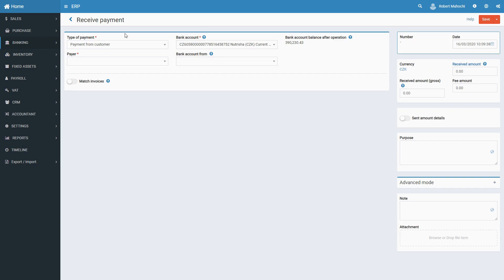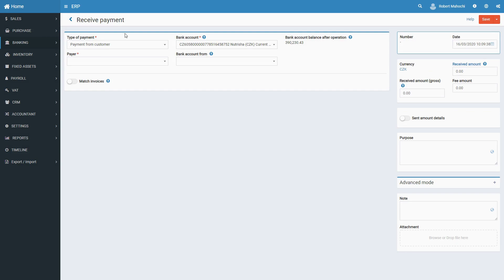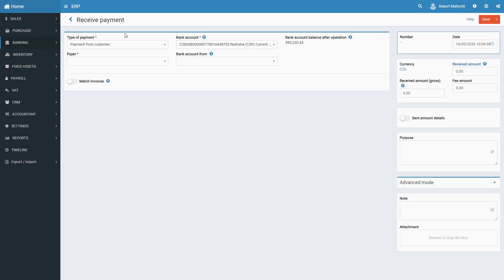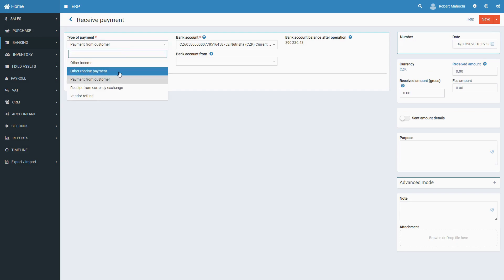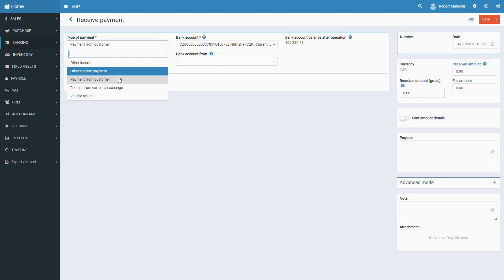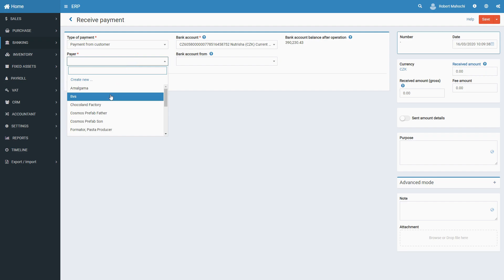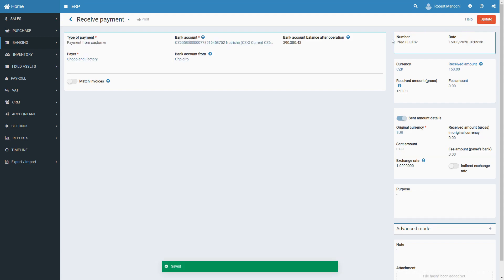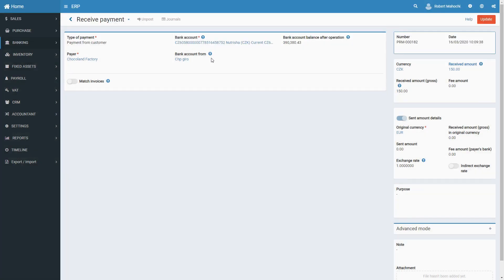ERP Receive payment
A receive payment is a document where you record payments your company receives from customers, vendors and other parties for certain financial operations. Usually a receive payment is a sign of closing a sale. However, you also use this document to record other received payments that do not directly relate to sales. Depending on the type of payment selected, the receive payment document impacts the transaction journal, the banking journal, and the customers journal.